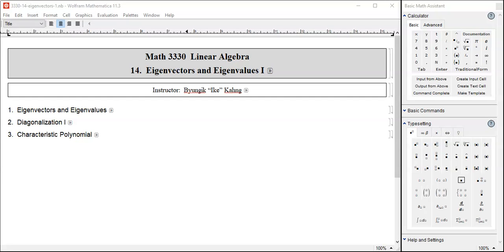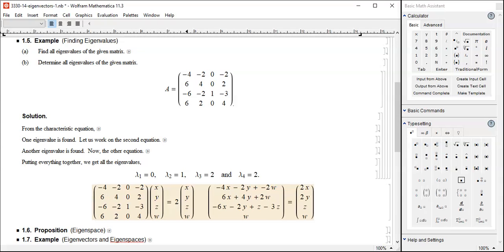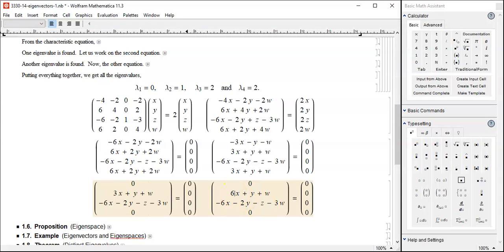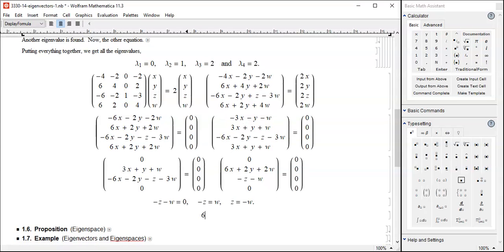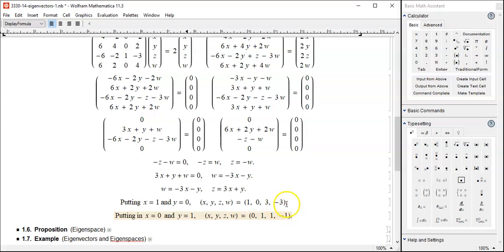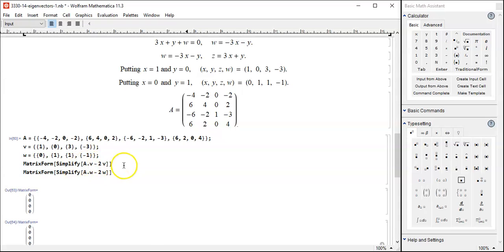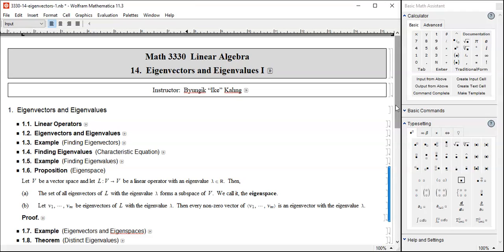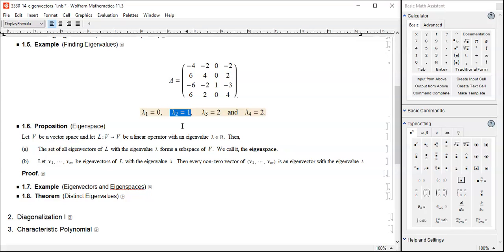3330 14 eigenvectors 3